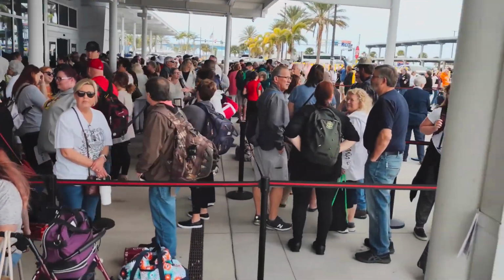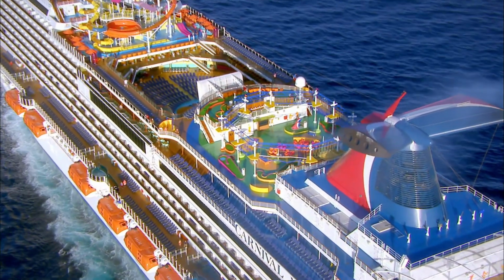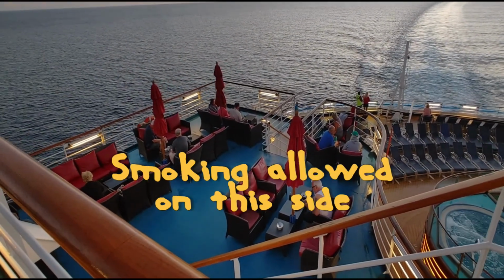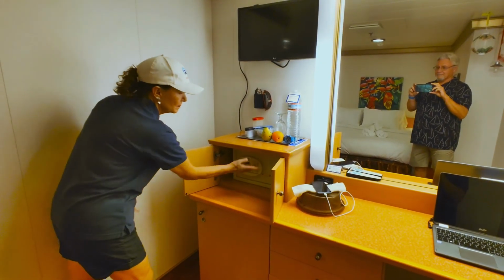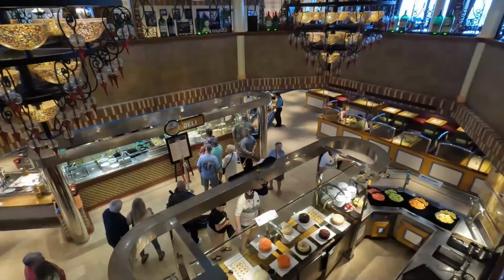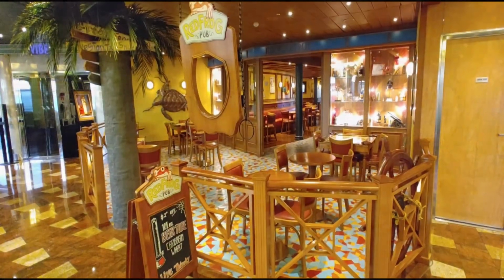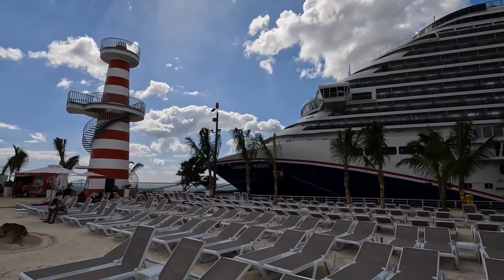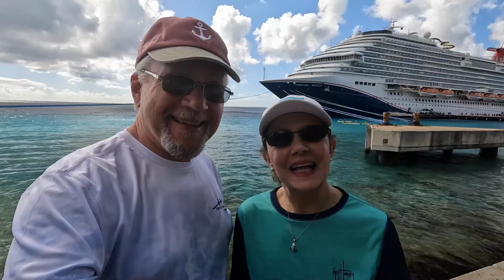Carnival Magic: Fun Ship or Stress Ship?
Complete tour and review of the Carnival Magic. Recorded February 2023 during an 8 day cruise from Port Canaveral. Includes a review of the best and worst of the sailing.